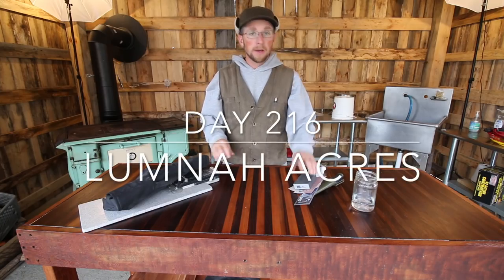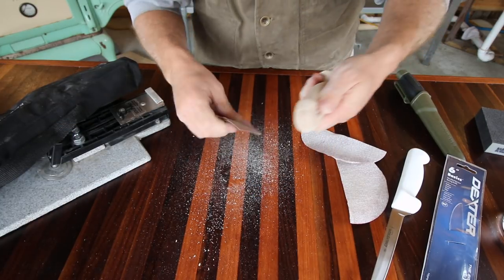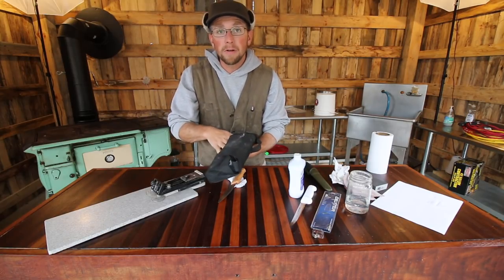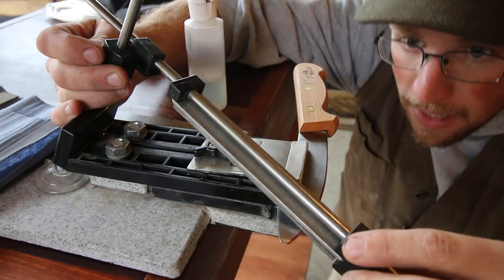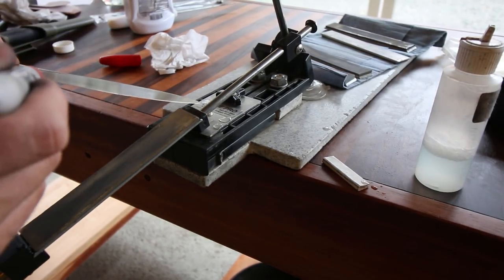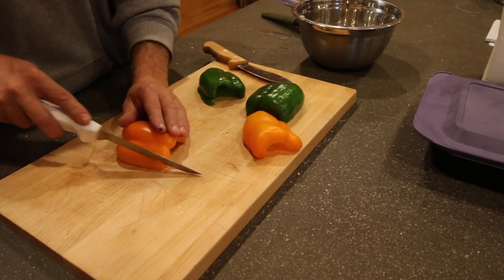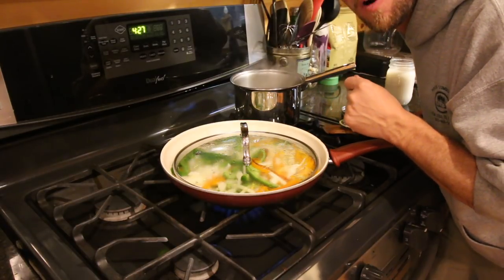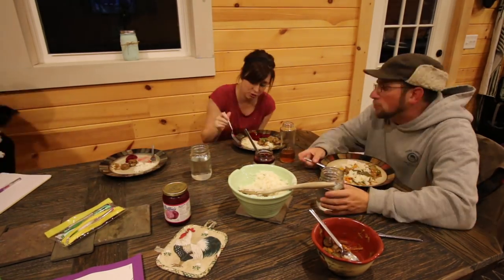Cooking up Some Pasture Raised Italian Sausage (Farm to Table)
Now we get to reap the rewards of raising our own livestock for food. Talk about farm to table. The whole process of raising our pigs and harvesting them was done right here. Now we can enjoy some pasture raised Italian Sausage

Daily Uploads!